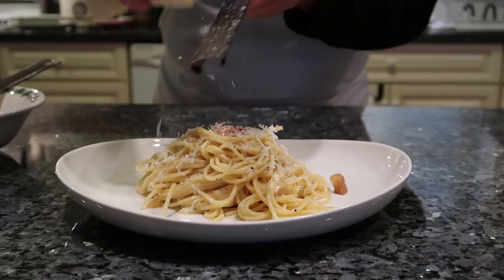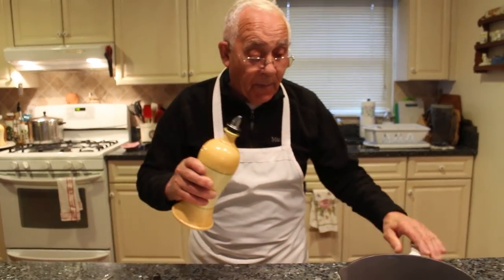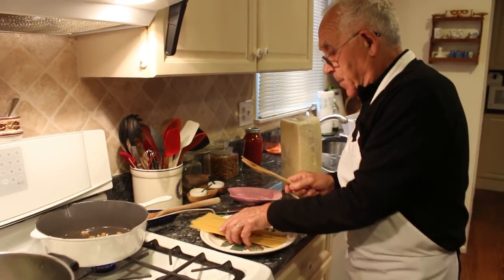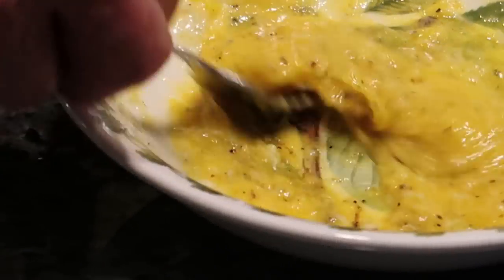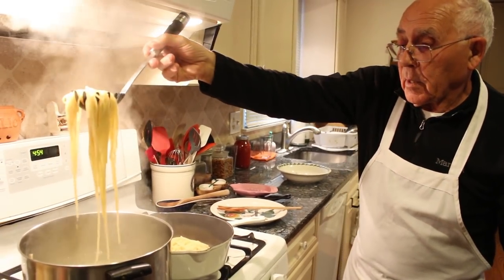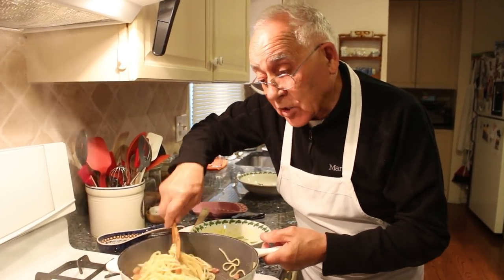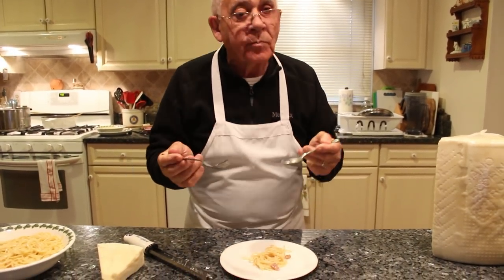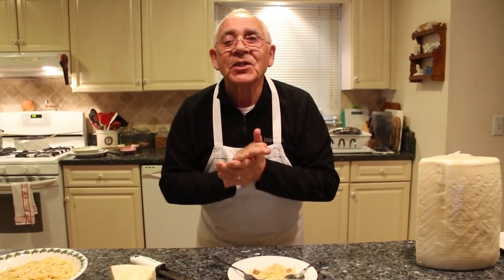Spaghetti alla Carbonara Recipe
Cooking this Spaghetti alla Carbonara recipe. Who else loves this recipe?